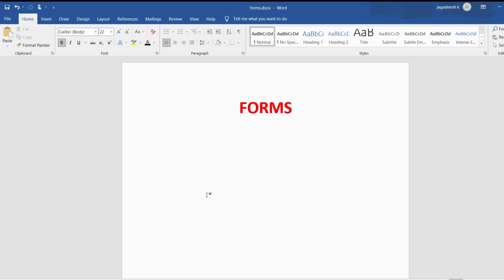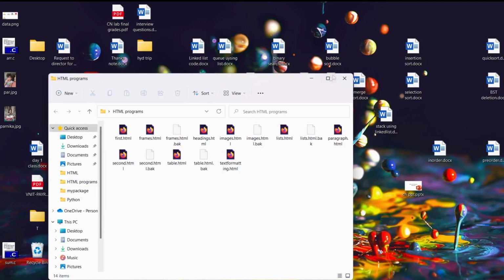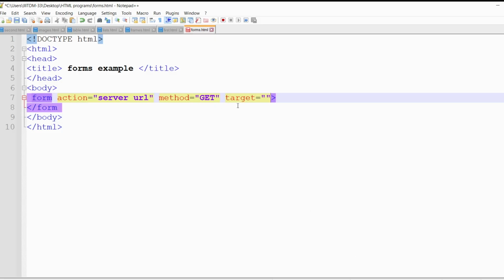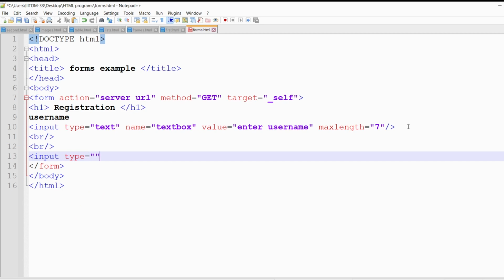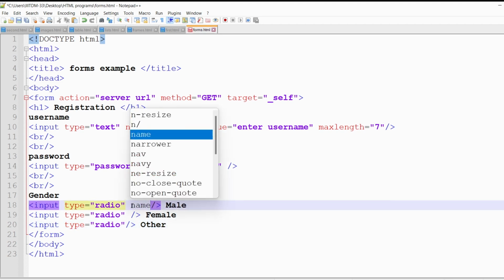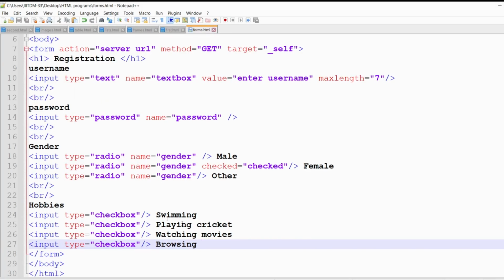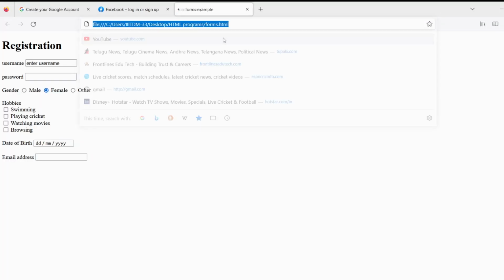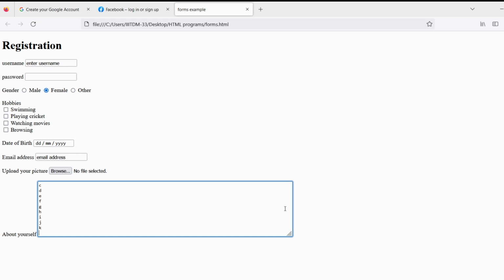#10 HTML Tutorial 2023: Forms & Input Tags | Learn HTML Forms - Part 1 | Parnika Tutorial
HTML Tutorial 2023: Forms & Input Tags | Learn HTML Forms - Part 1 | Parnika Tutorial

Learn HTML Forms - Part 1 | HTML Tutorial: Forms & Input Tags - part 1
form is a HTML element to collect input data with containing interactive controls. It provides facilities to input text, number, values, email, password, and control fields such as checkboxes, radio buttons, submit buttons, etc.,.

In other words, form is a container that contains input elements like text, email, number, radio buttons, checkboxes, submit buttons, etc. Forms are generally used when you want to collect data from the user. For example, a user wants to buy a bag online, so he/she has to first enter their shipping address in the address form and then add their payment details in the payment form to place an order.

Textbox in HTML Form

In an HTML form, we use the input tag by assigning type attribute value to text to input single line input.

Password in an HTML Form

We can change type value text to password to get the input password

The username will be visible but the password will not be visible.

Radio Button in an HTML Form

To create a radio button, we use the input tag following by radio type to provide users to choose a limited number of choices.

Note: The radio button must have shared the same name to be treated as a group.

Note: The value attribute defines the unique value associated with each radio button. The value is not shown to the user, but is the value that is sent to the server on “submit” to identify which radio button that was selected.

Checkbox in an HTML Form

To create a checkbox in an HTML form, we use the input tag followed by the input type checkbox. It is a square box to tick to activate this. It used to choose more options at a time.

Combobox in an HTML Form

Combobox is used to create a drop-down menu in your form which contains multiple options. So, to create an Combobox in an HTML form, we use the select tag with option tag. It is also known as a drop-down menu.

Submit button in an HTML Form

In the HTML form, submit button is used to submit the details of the form to the form handler. A form handler is a file on the server with a script that is used to process input data.

TextArea in an HTML Form

In the HTML form, a text area is used to add comments or reviews, or addresses to the form, in other words, the text area is a multi-line text input control. It contains an unlimited number of characters, the text renders in a fixed-width font, and the size of the text area is given by the rows and cols attributes. To create a text area in the form use the textarea tag.